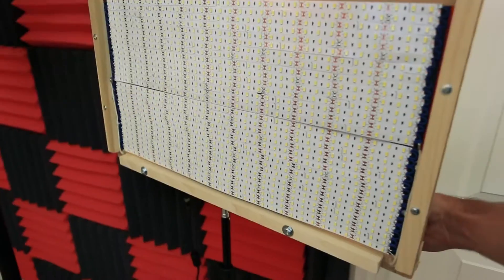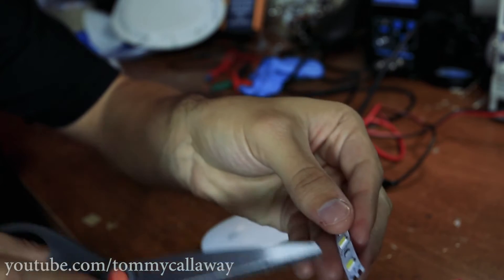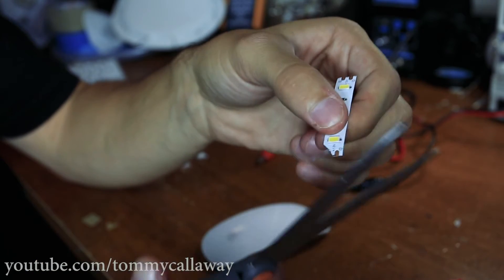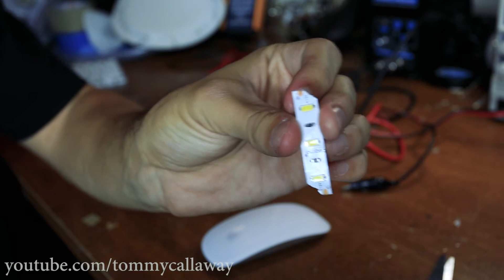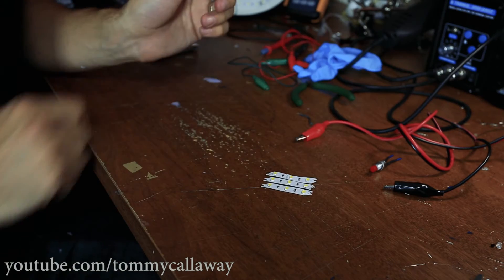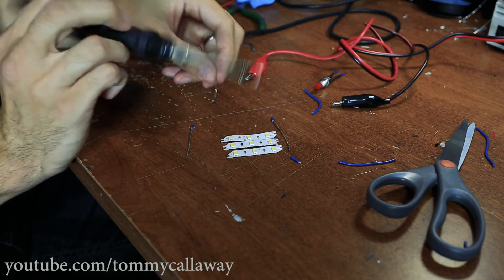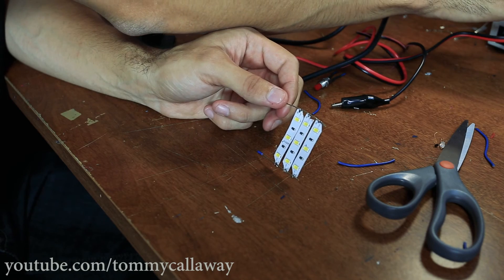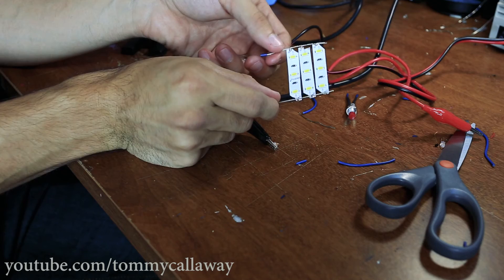Easily Wire LED Strips Together for LED Panels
After making some DIY LED Panels, I discovered one of the more time consuming and frustrating processes was creating the curved and semi-stripped wire that connected all of the LED strips together.  One of my subscribers (Nicholas Mistry) suggested seeing if I could tape off or cut the unused pads all together so I could use a single uninsulated wire as a power bus.  Turns out it worked beautifully!  This should save an hour on each panel you create.

If you want to see the whole video on the DIY LED Panel I built, check it

If you just want to play with the components like I did in this video:
LED Strips: ($6.49 ea) [Amazon]
20 ga stranded wire [Amazon]
And if you don't have a bench power supply:
12v, 10a Power supply: ($21.99) [Amazon] (One of these can power 3+ rolls of LED strips)